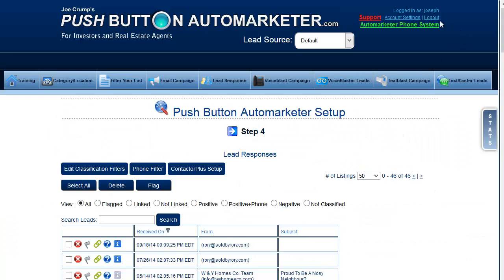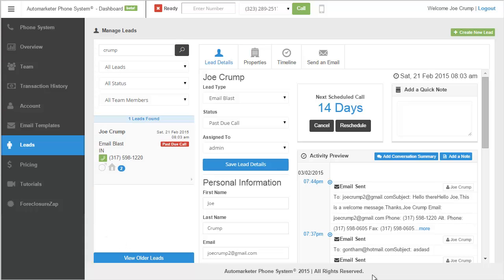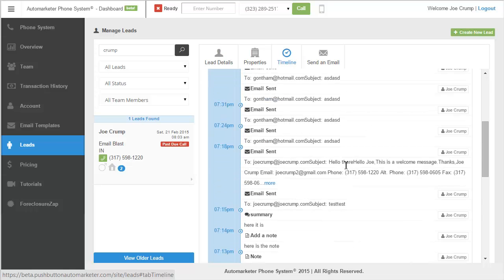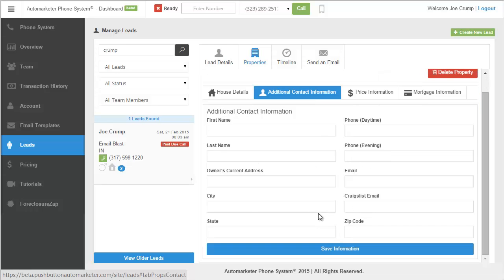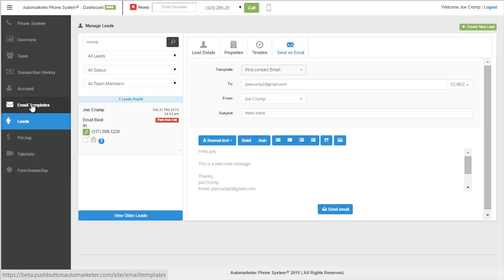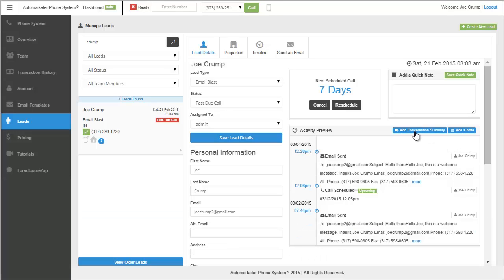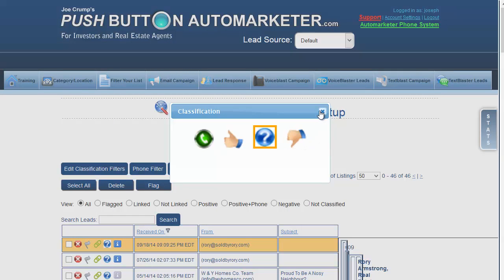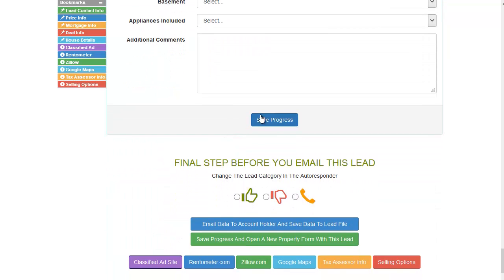CRM System For The Push Button Automarketer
- We now have a new CRM module for the Automarketer. This system will allow you to better manage all the leads that you get when using the Automarketer system. As you know, the Automarketer brings in a LOT of seller leads for real estate investors who are interested in selling their properties to you with zero down and no credit. BUT - you must learn how to talk to these people and how to properly follow up. The CRM system will make your job of keeping track of all these leads easier - it will also make it easier to Outsource the work to either local or overseas phone people.